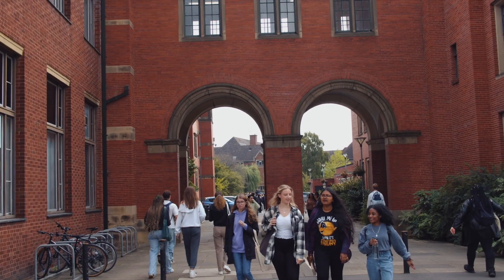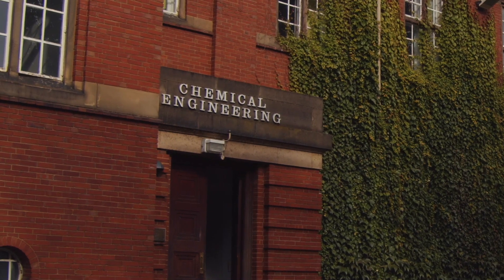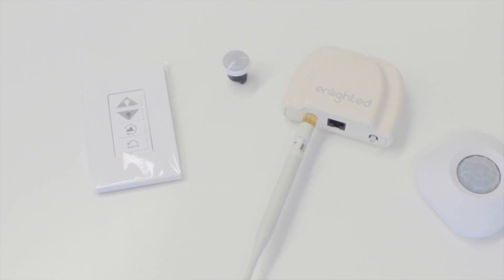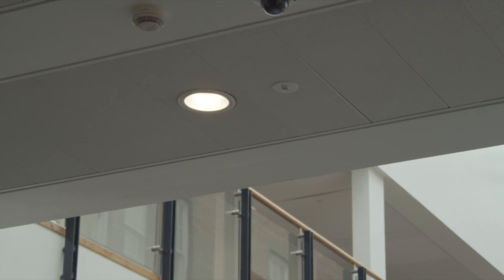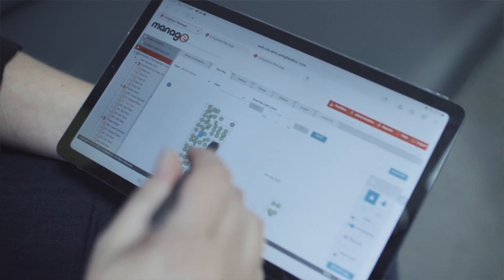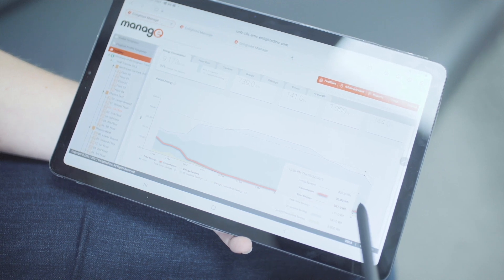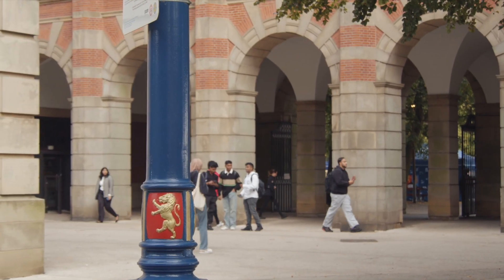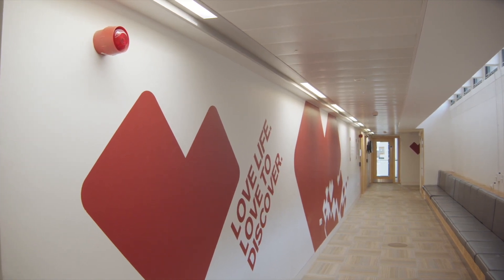University of Birmingham's Smart & Sustainable Campus - Phase 1 complete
Creating the world's smartest & most sustainable university in the world - Phase 1

The University of Birmingham, in partnership with Siemens, is combining digital sensor and analytic technologies that help change users' behaviour to transform the University's Edgbaston and Dubai campuses into the world's smartest global campus, creating a "Living Lab" where research, teaching and learning all benefit from access to new data and connectivity.